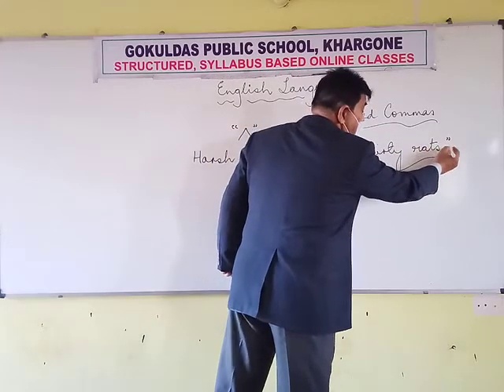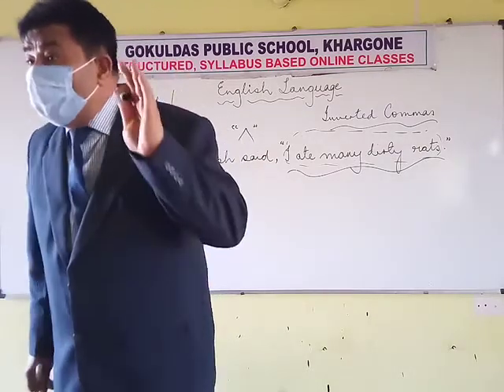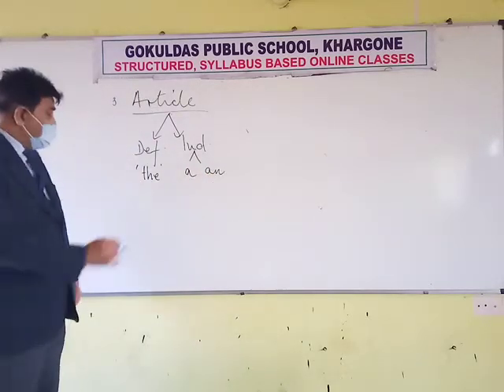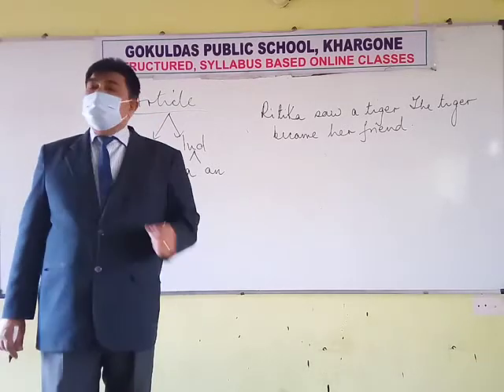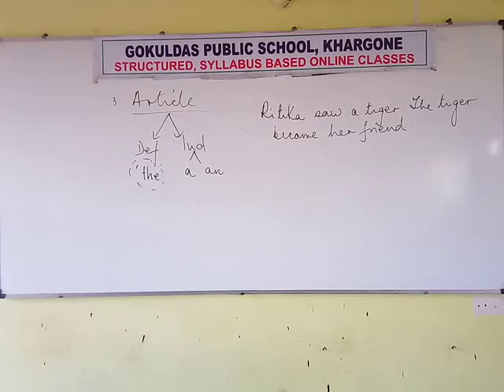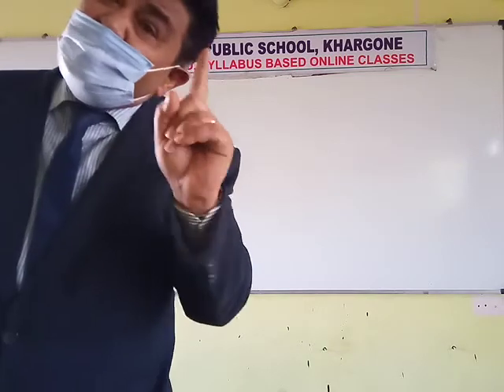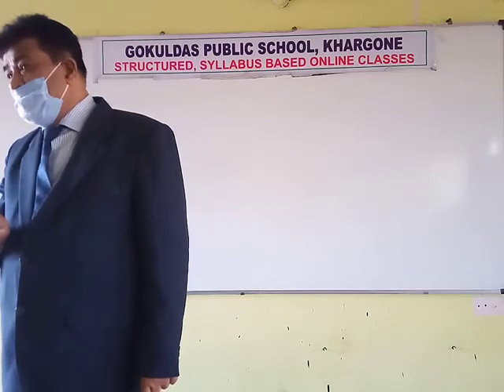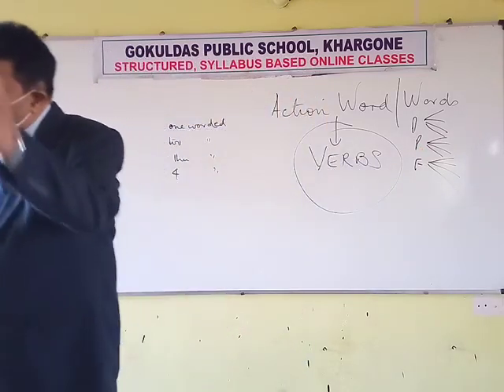Class 9 Sp. English Lecture 10 02 21